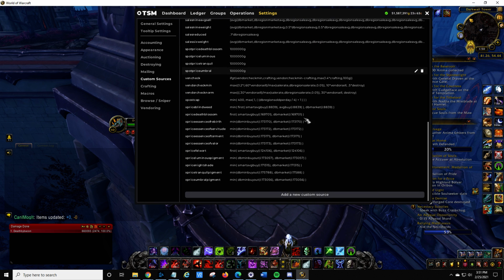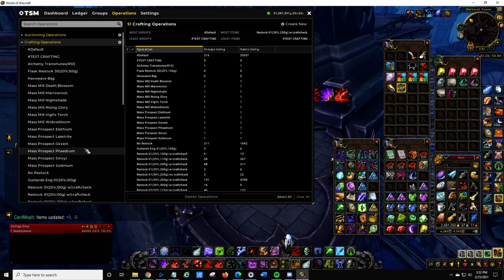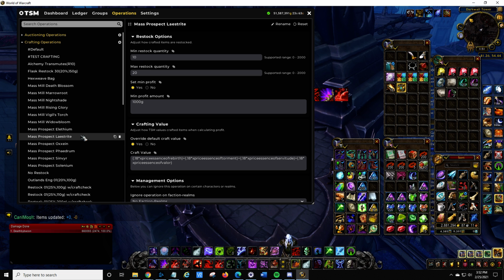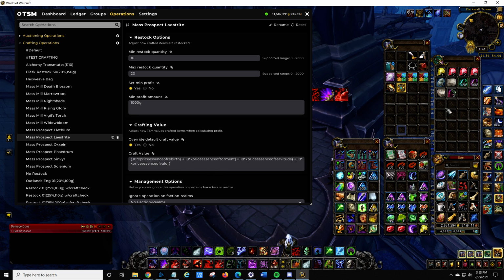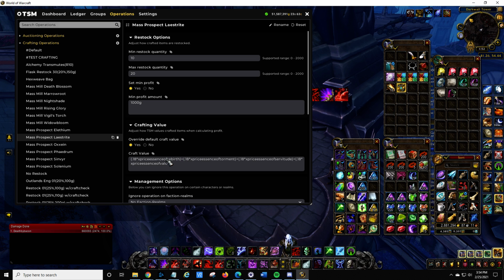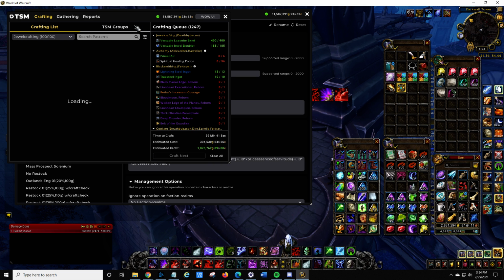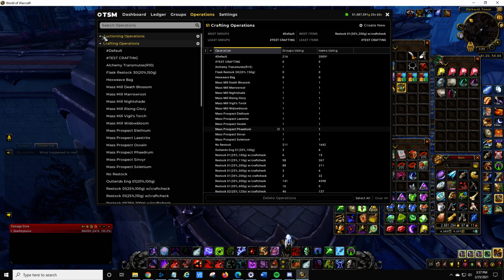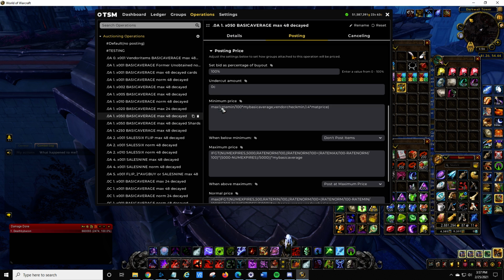Revisiting Custom Strings